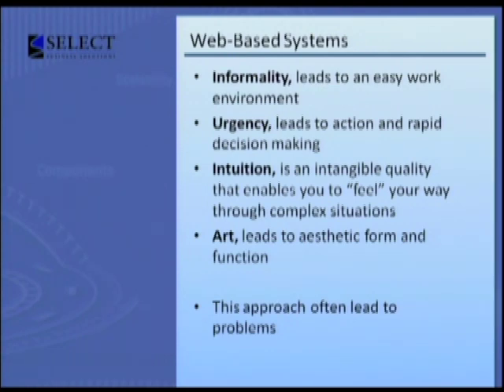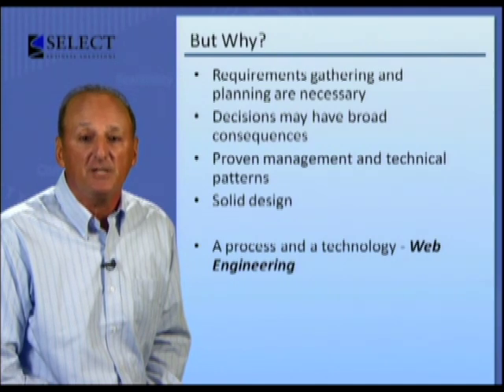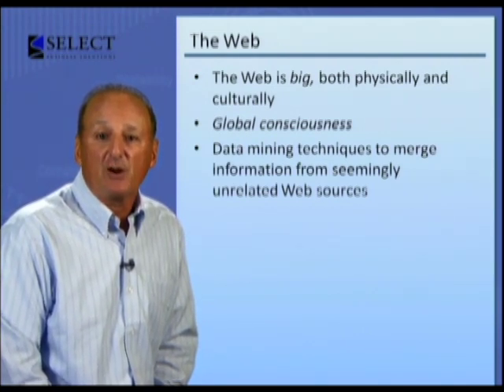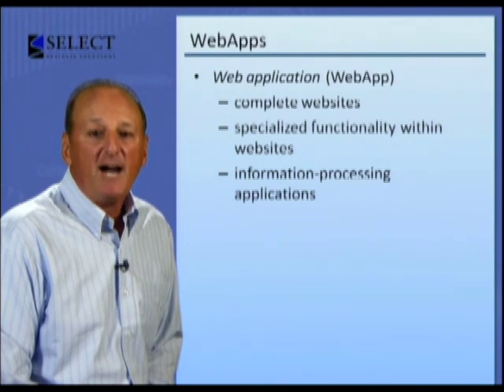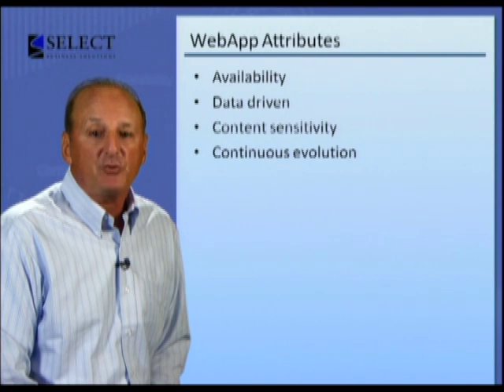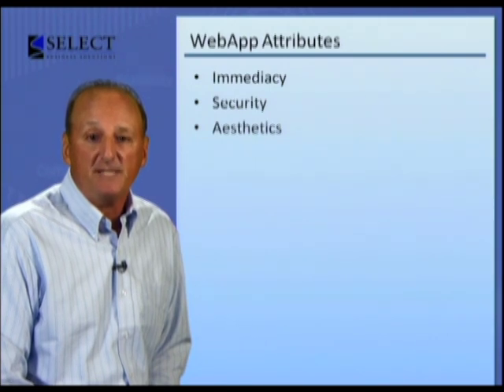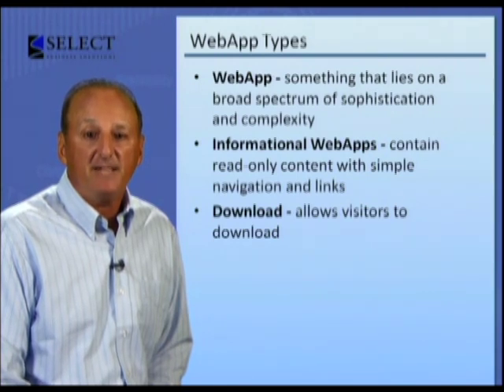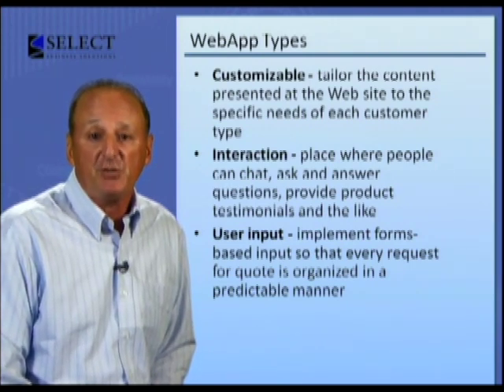Fundamentals of Web Engineering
Web-based systems and applications deliver a complex array of content and functionality to a broad population of end-users.  Web engineering is the process that is used to create high-quality Web Applications. Web Engineering is not a perfect clone of software engineering, but it borrows many of software engineering's fundamental concepts and principles. In addition, the Web Engineering process emphasizes similar technical and management activities. There are subtle differences in the way these activities are conducted, but an overriding philosophy is identical—a disciplined approach to the development of a computer-based system with the intent of providing an end product that satisfies all stakeholders.

Presenter: Dr. Roger Pressman